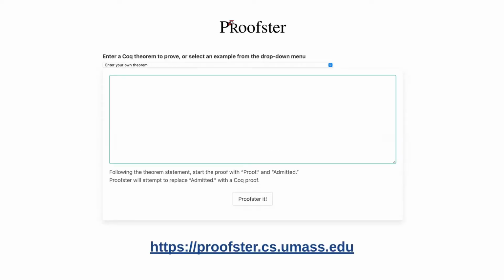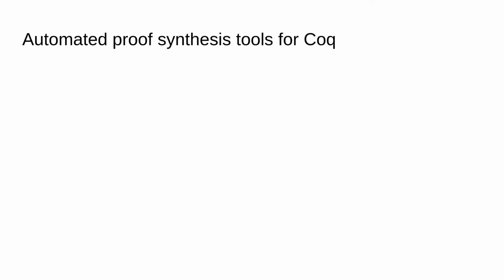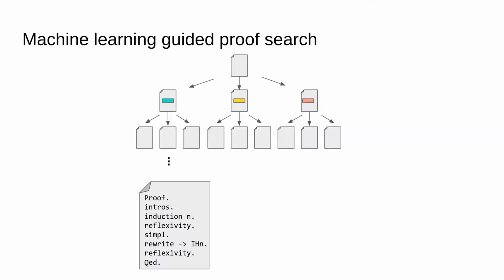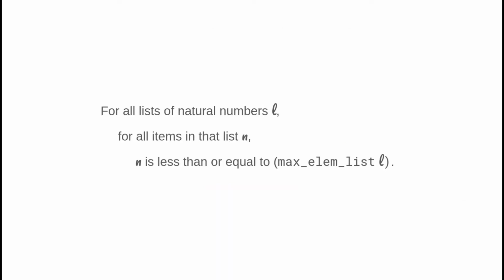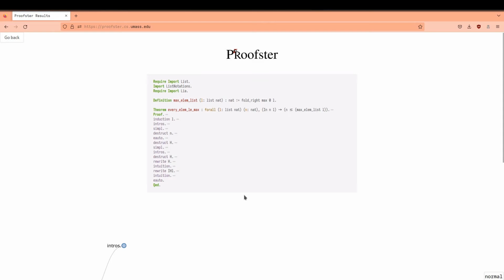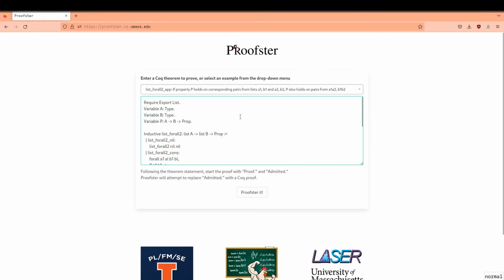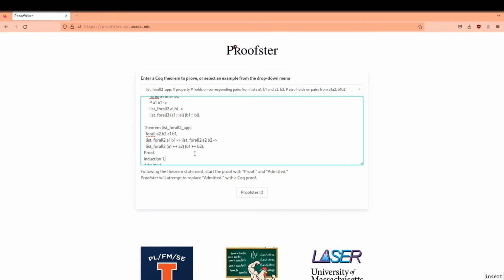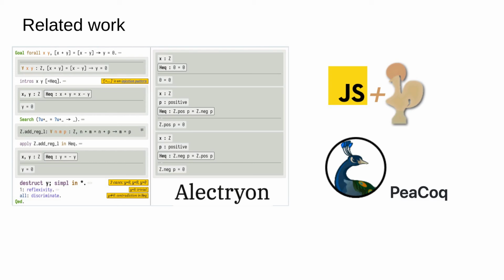Proofster: Automated Formal Verification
Formal verification is an effective but extremely work-intensive method of
improving software quality. Verifying the correctness of software systems
often requires significantly more effort than implementing them in the first
place, despite the existence of proof assistants, such as Coq, aiding the
process. Recent work has aimed to fully automate the synthesis of formal
verification proofs, but little tool support exists for practitioners. we
present Proofster, a web-based tool aimed at assisting developers with the
formal verification process via proof synthesis. Proofster inputs a Coq
theorem specifying a property of a software system and attempts to
automatically synthesize a formal proof of the correctness of that property.
When it is unable to produce a proof, Proofster outputs the proof-space
search tree its synthesis explored, which can guide the developer to provide
a hint to enable Proofster to synthesize the proof.